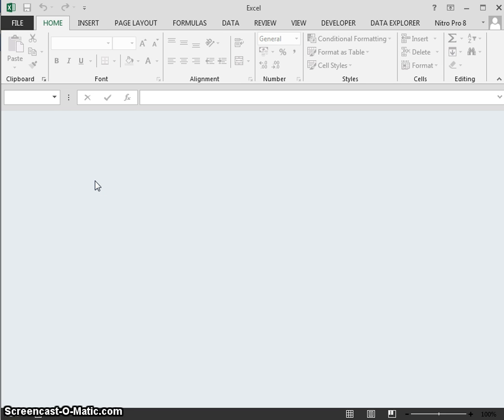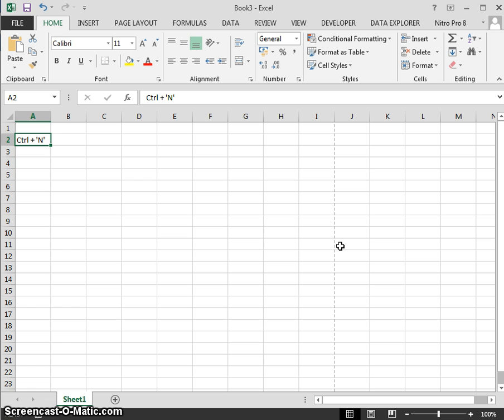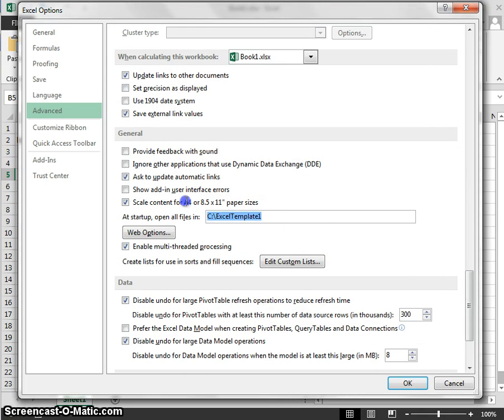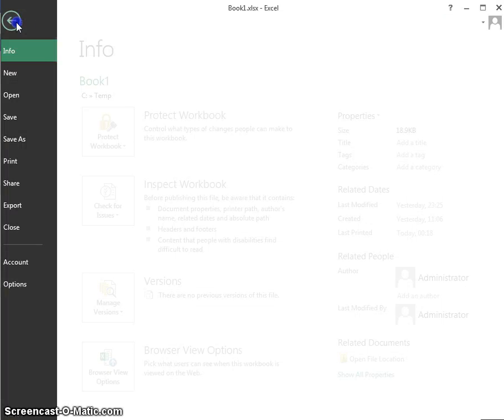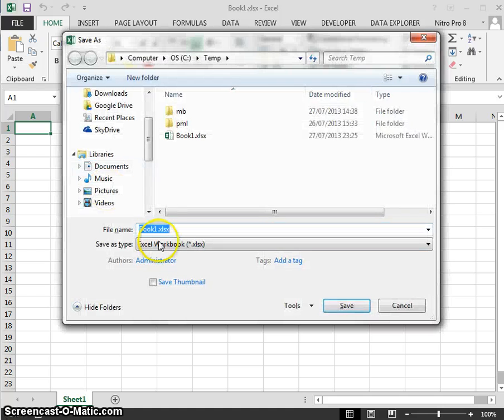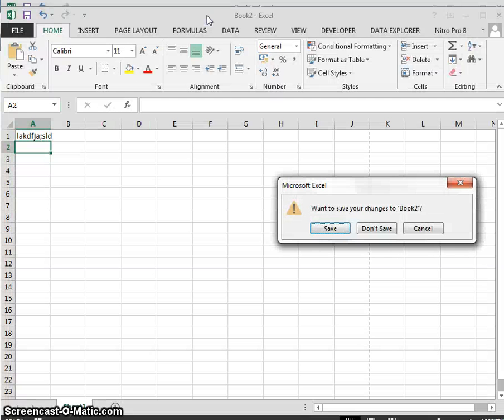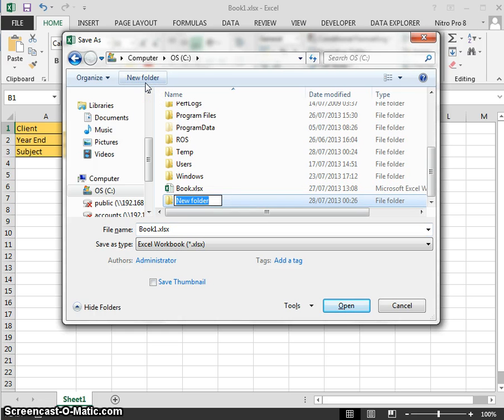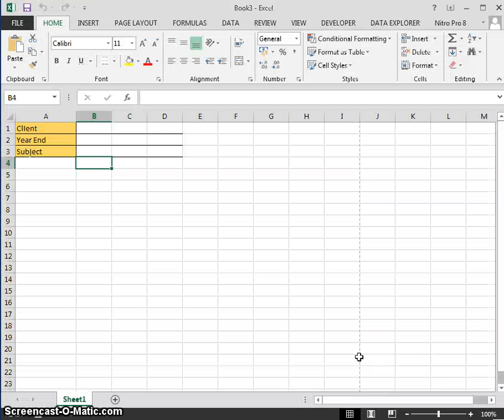Excel-Cast #003 Setting up a template spreadsheet -Part 2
In this video we look at how to configure the default workbook so when we open it, our customized headers and footers which we earlier formatted are included in a new workbooks we create.
We also take it a step further by adding some text to the template and having this spreadsheet open by default.